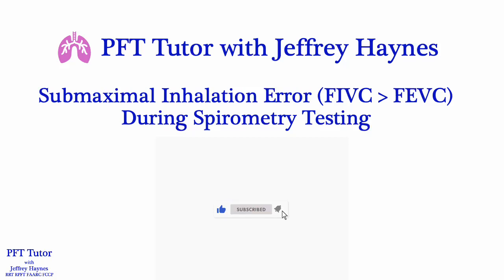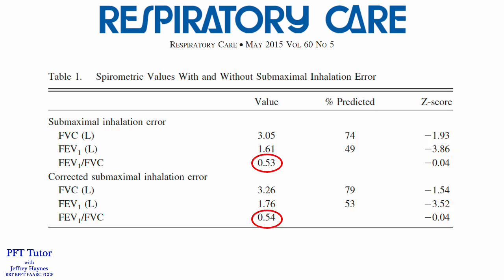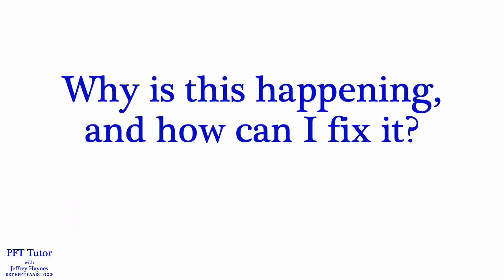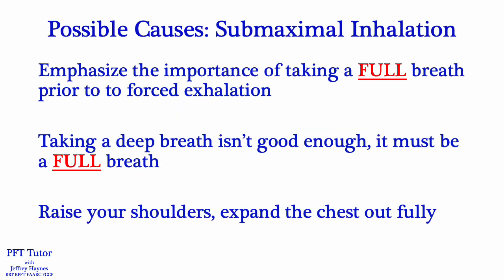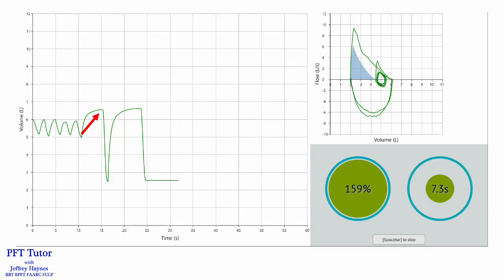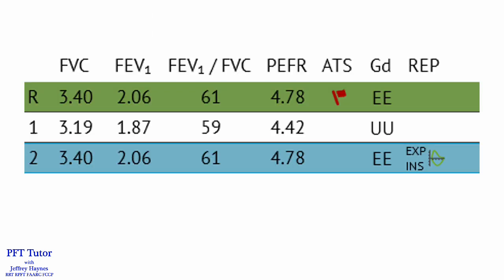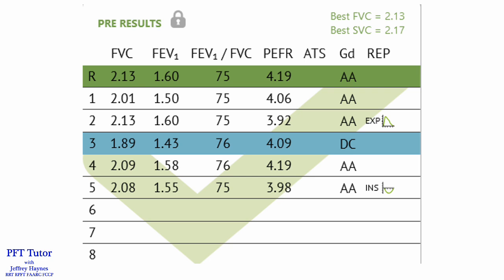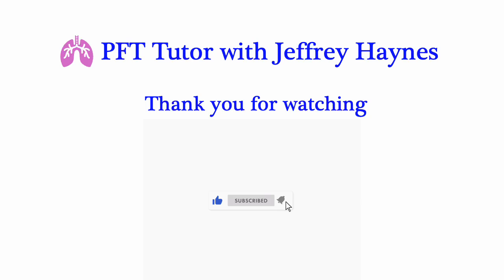Submaximal Inhalation Error During Spirometry Testing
This video reviews a common error during spirometry testing: submaximal inhalation error.  This video will show how to identify this error and reviews ways to correct it.